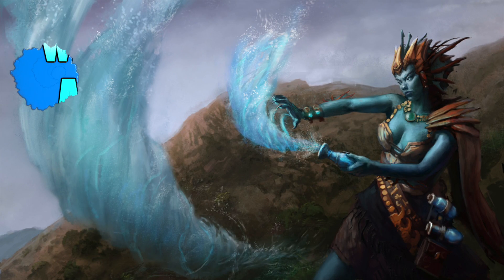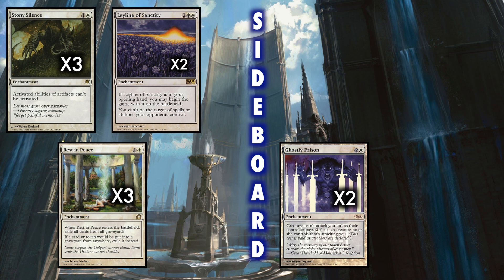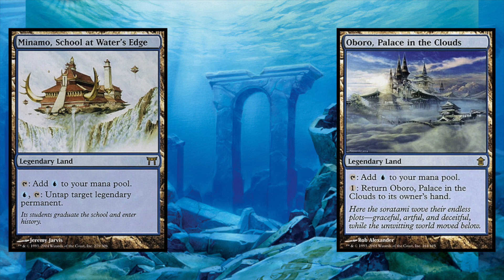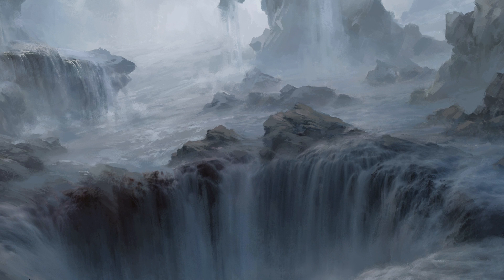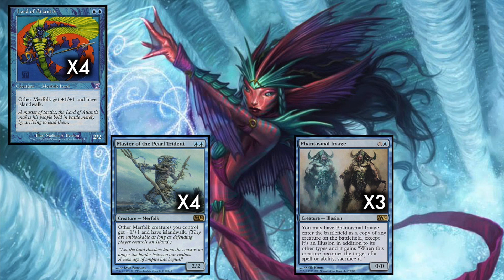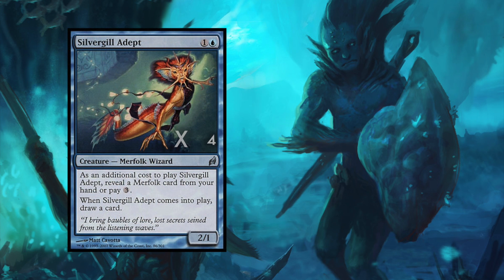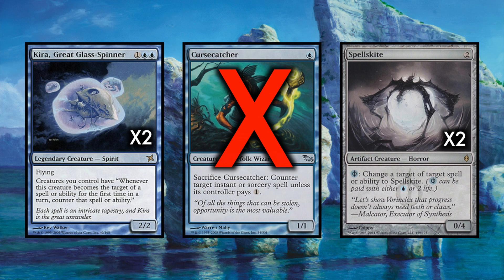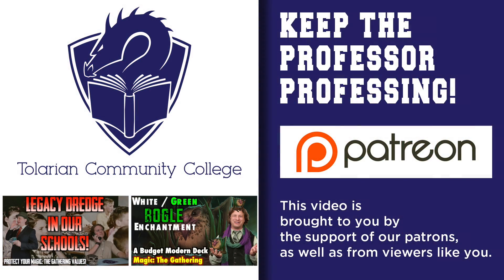MTG - Build A Modern White Splash Merfolk Deck For Magic: The Gathering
A master of tactics, the Merfolk player gives their creatures synergy on the battlefield merely by casting them.  Steady and silent as the deep current, the Merfolk player guides the course of the gameplay with a deck that combines tempo and aggro swarm.  Let the control players know the color blue is no longer the border between us on the color pie. A new age of gameplay has begun.